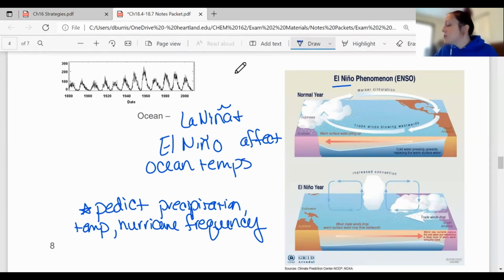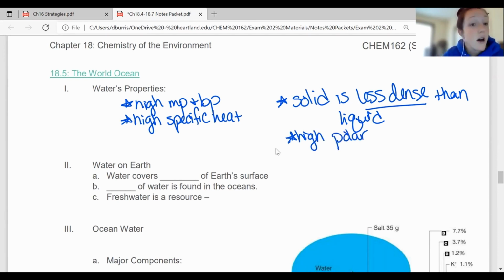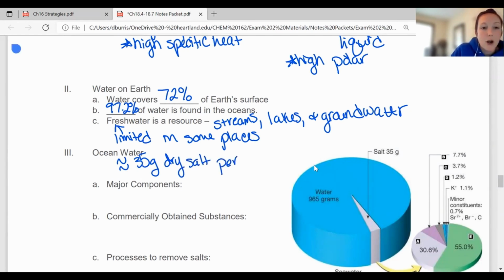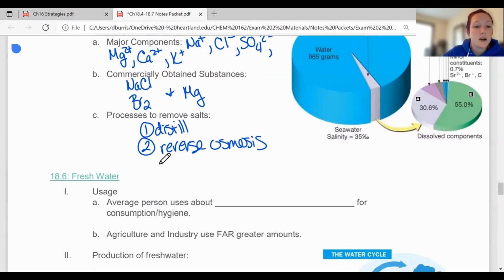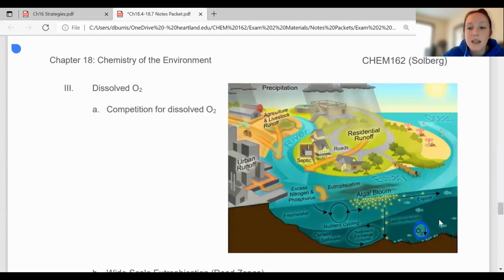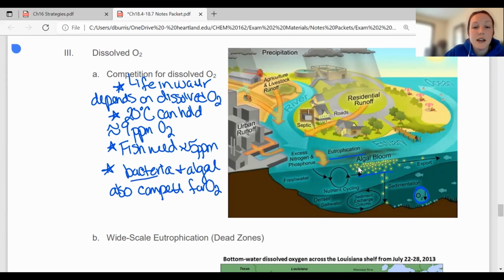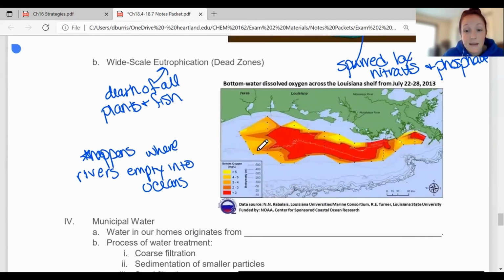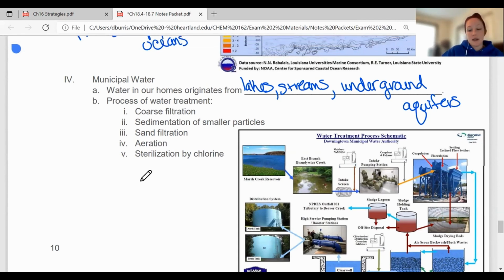14.6 The World Ocean